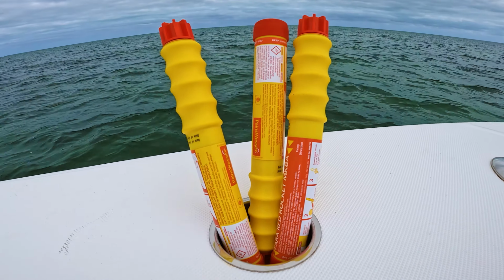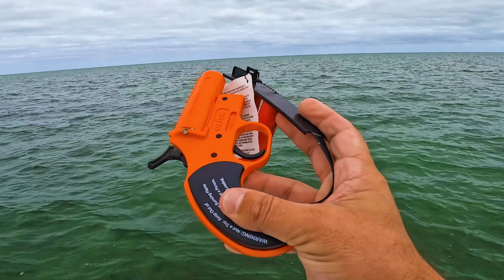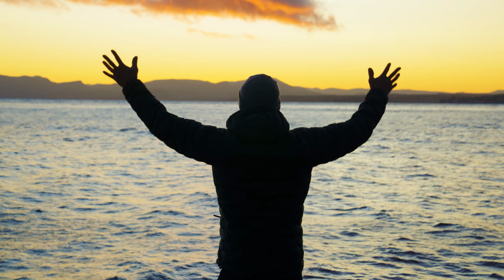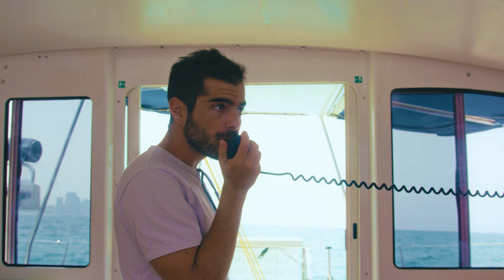Rule 37: Distress Signals | Navigation Rules Of The Road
Learn the navigation rules of the road (IRPCS)(COLREGS) with Captain Pedro from Pescatarian Fishing.

We want to welcome you to our Navigation Rules Of The Road series where Captain Pedro will go through each one of the COLREGS Rules Of The Road and explain what they mean, why they are important along with mnemonic phrases to help you remember the Navigational Rules Of The Road and prepare you for your captain license course and so that you can pass your USCG captain exam.

Many people are seeking to obtain their captain license to learn more about safety and in specific, boating safety and other wish to start their own charter fishing business and are seeking a charter boat captain license or most commonly referred to as a 6-pack captain license.  The reason why it is called a captain license 6 pack is because this license allows you to take up to 6 paying customers on your vessel and is the most common license for charter fishing captains.

If you are wondering what does COLREGS stand for, it is the Convention On The International Regulations For Preventing Collisions At Sea.  When obtaining your Captain’s License, you will be required to learn all of the international regulations for preventing collisions at sea.  Collision avoidance is a very important subject when you are engaged in navigation at sea.  These ship collision regulations were updated in 1972 and are still in effect internationally as collision regulations.

Now you might be thinking that you will never need these are you don’t plan on being the captain of a ship but the reality is that we are all involved in these conditions while boating and fishing and might not even realize it.  If it makes it easier for you, think of the ship collision regulations as boat collision regulations.

In this series Captain Pedro will aim to ensure you understand the complex language of these rules and we will cover the COLREGS in depth going one by one through each rule and hopefully you can use this content as your 100 ton captain license study guide.  Nowadays there are many online eLearning schools that are great for taking your captains license courses because they let you work at your own pace versus an actual classroom environment.

In this video, Captain Pedro breaks down COLREGS Rule 37.  This rule is in the Sounds And Light Signals section.  This rule covers the distress signals.

Video Chapters
0:00 Introduction To Rule 37
0:06 Rule 37 | Distress Signals
0:28 Distress Signal Examples
1:16 Congratulation Message From Captain Pedro